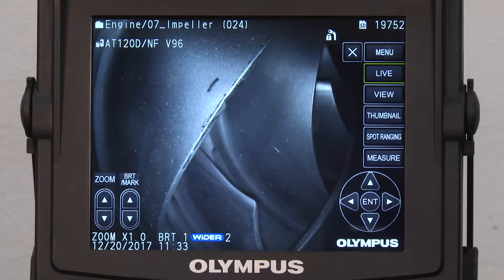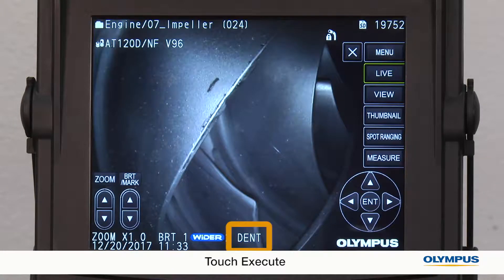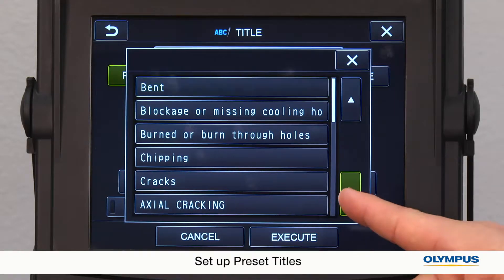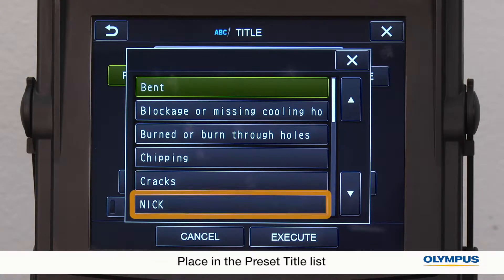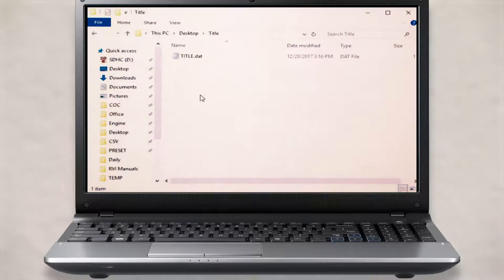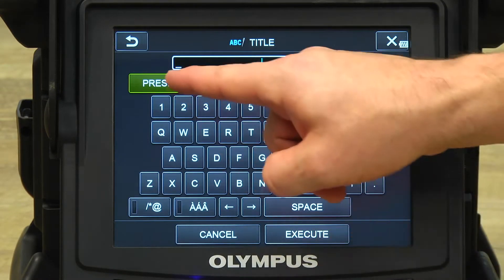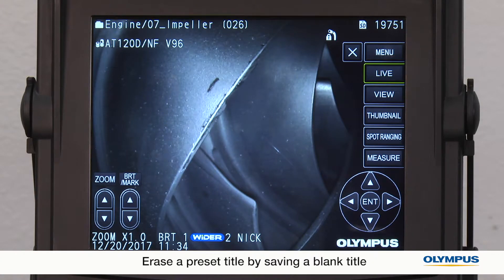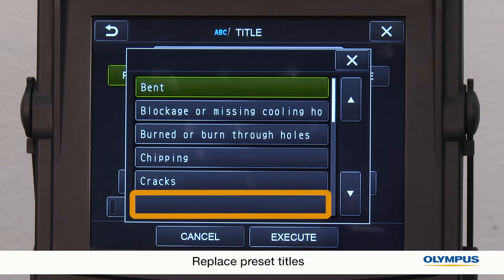IPLEX® NX Tutorial Series: Titles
In this video, learn how to title inspection images on the IPELX NX videoscope for easy identification.